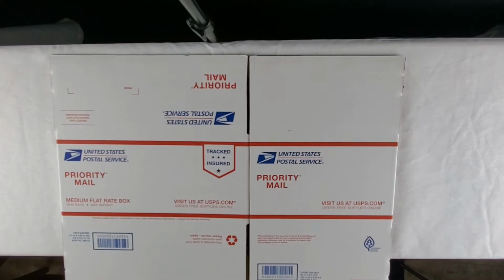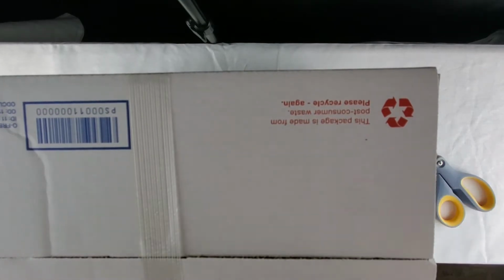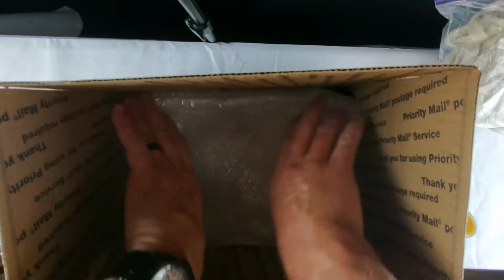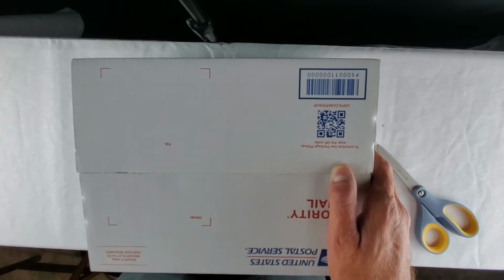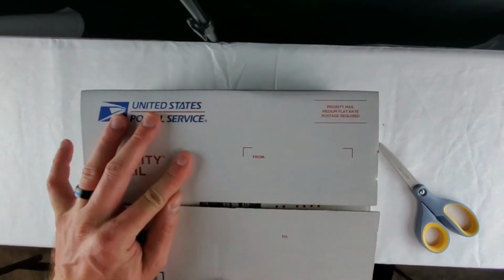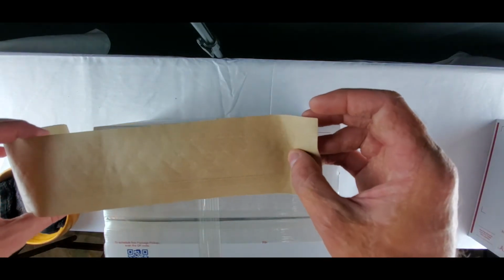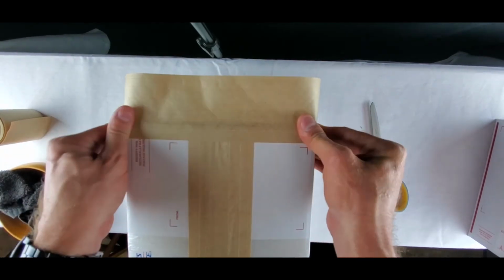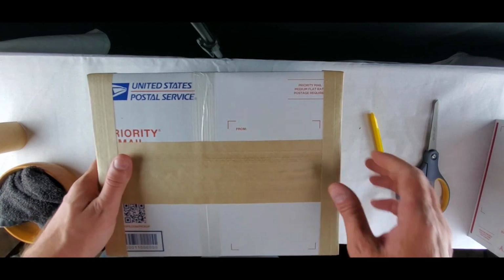Proper Packing Part 3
A video about the best ways to pack precious metals for shipment in a Medium Flat Rate Priority USPS Box with Registered Mail insurance.